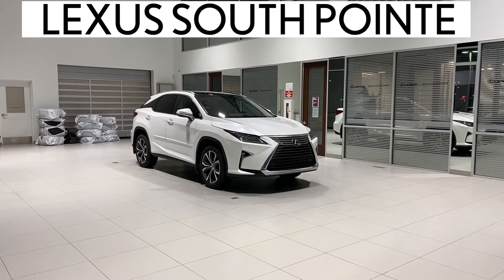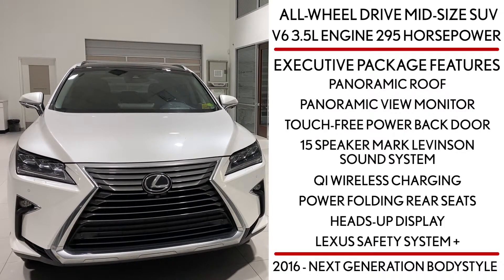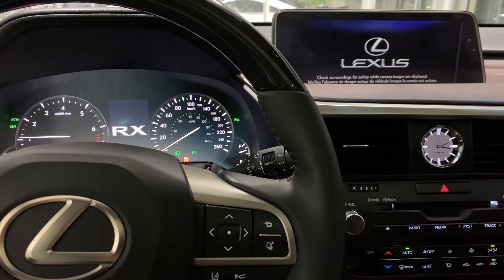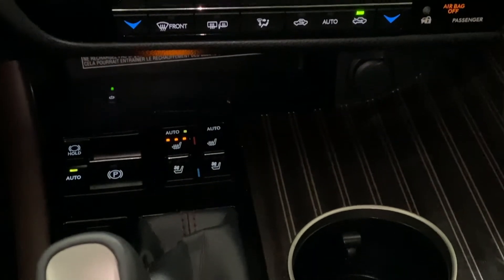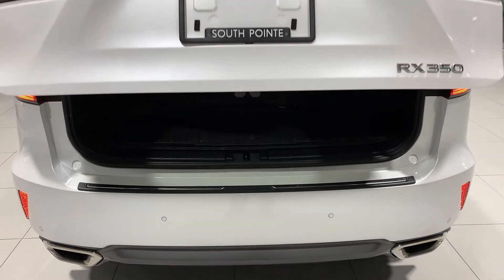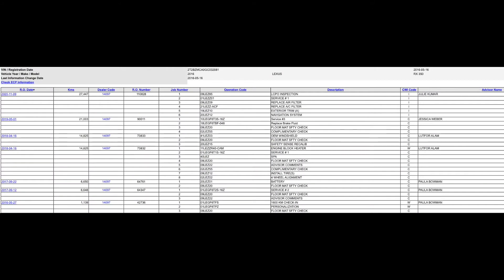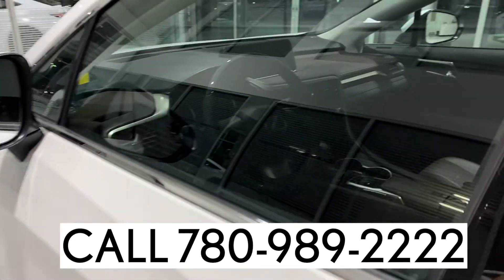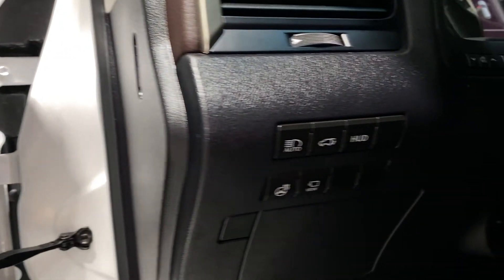2016 Lexus RX 350 Executive Package (L100102A) - Full Review and Walk Around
2016 LEXUS RX 350 EXECUTIVE PACKAGE - STOCK # L100102A

Lexus South Pointe is offering this certified preowned 2016 Lexus RX 350 Executive package in Eminent White Pearl with Noble Brown interior. It’s an all-wheel drive mid size SUV that’s powered by a V6 3.5L engine that produces 295 horsepower. It also takes regular gasoline NOT premium.

Features specific to this trim level include:
Panoramic roof
Panoramic view monitor
Touch free power back door
15 Speaker Mark Levinson sound system
Qi wireless charging
Power folding rear seats
Heads-up display

2016 is the first year of this body style and Lexus offering Lexus safety system + on the RX 350 model. It’s included in both executive package and F sport series 3.

It has just over 28,000km, so it’s been lightly used. It has been serviced regularly at Lexus South Pointe. Here is a nice screen shot showing the service history. When looking at the Carfax it has a clean history with only one owner